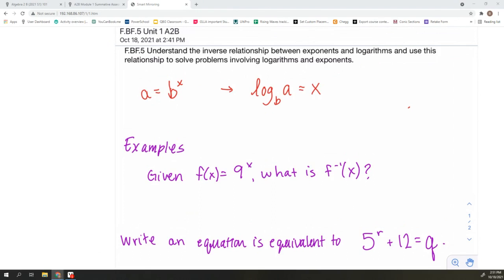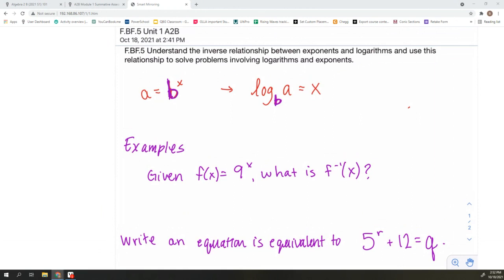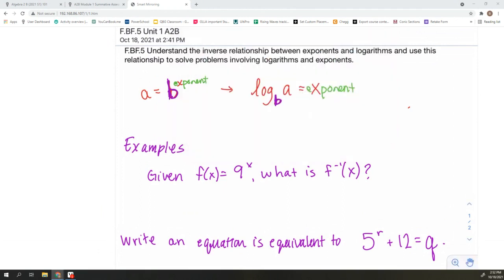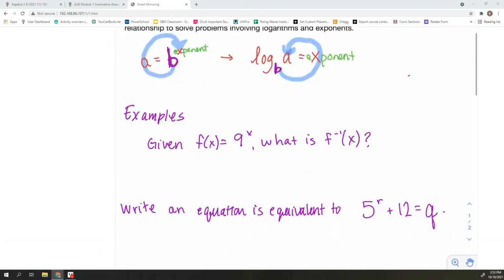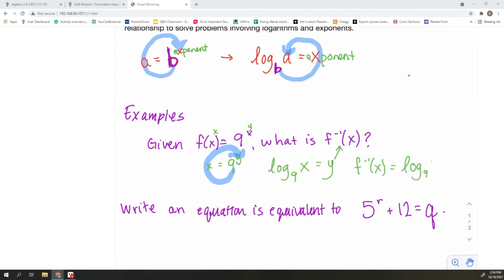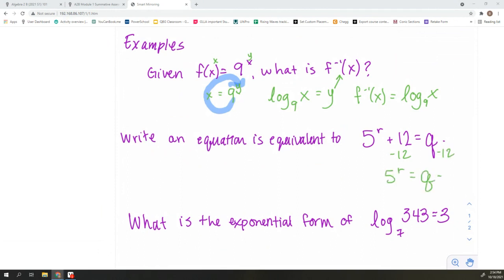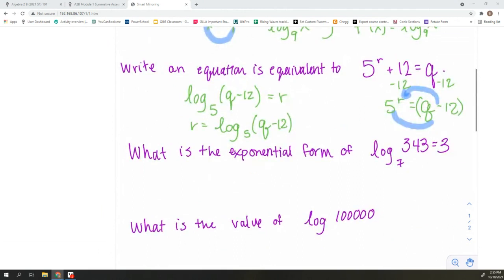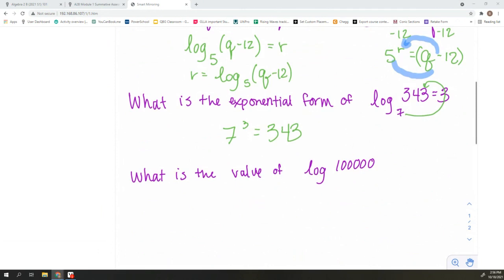A2B Unit 1 F BF 5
Algebra 2B Unit 1 F.BF.5